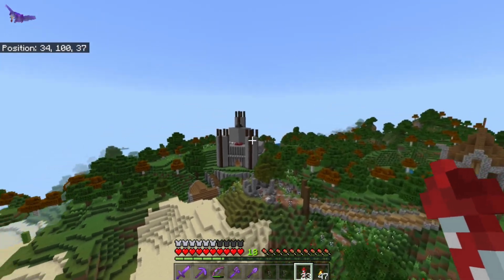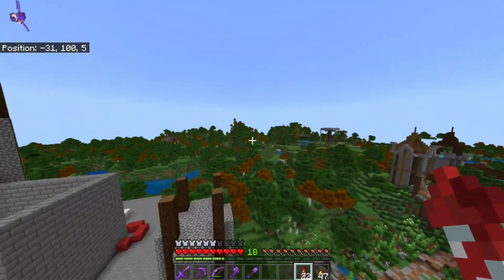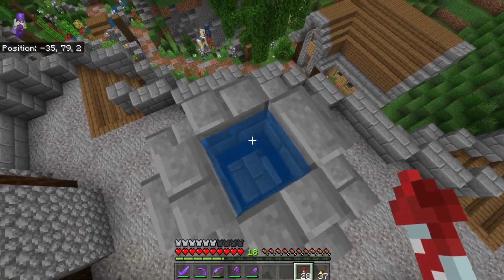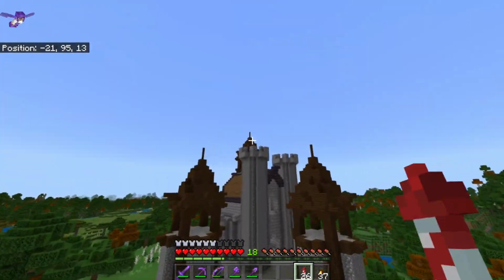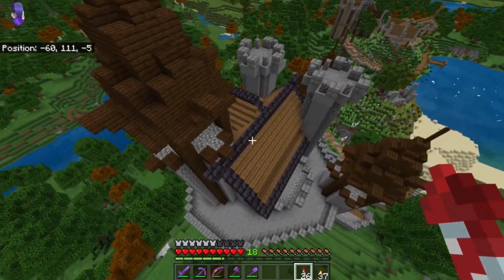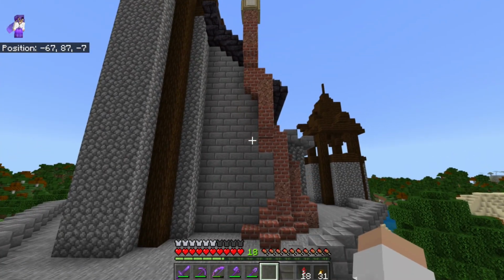Castle almost done! Sketch Survival Ep.23 (Minecraft Bedrock Let's Play)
In this episode of Sketch Survival(Xbite208's Minecraft Bedrock Edition Let's Play Series) Xbite208 does a lot of work on the Castle he started a few episodes ago.

If you want to join Xbite208's community you can join his discord server linked below! Also he might be streaming on Twitch again so come follow so you get notified whenever I go live! My Twitch is linked below!

Join my Public Discord Server if you have questions or just want to chat

Have a nice day and stay safe!

Thanks for coming to the end of the description!
Comment: "Tower" if you made it all the way down here! :)

Xbite208 Video Schedule:
Monday & Wednesday: Global SMP
Friday: Sketch Survival
Sunday: Minecraft Create or Another Minecraft Video (RTX, Tutorial or testing, or funny videos)